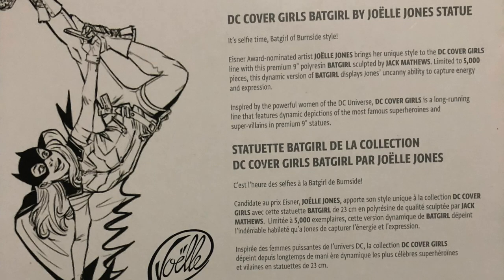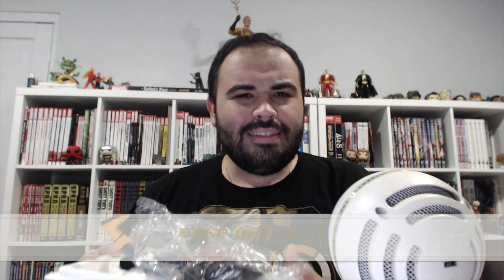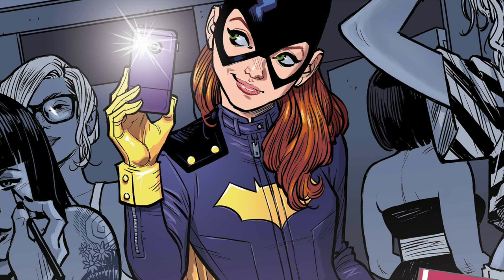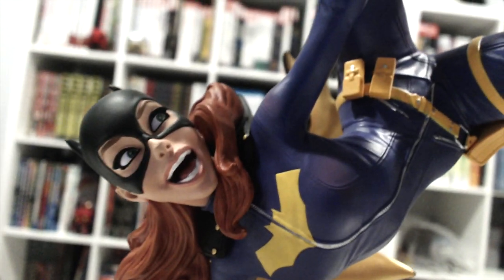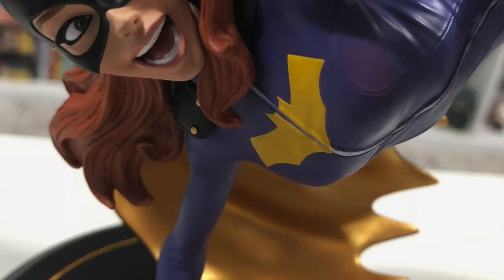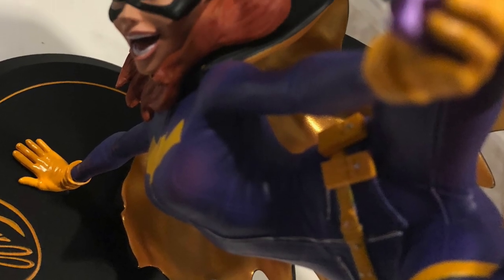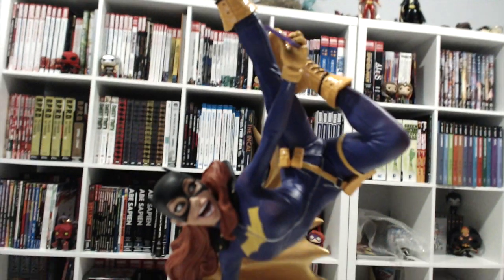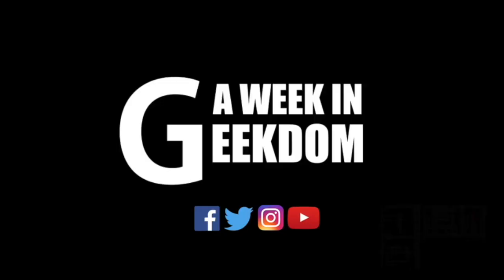DC Cover Girls Batgirl Statue (Joelle Jones) Unboxing!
DC Cover Girls Batgirl Statue unboxing! What do you think of the figure? Let me know!